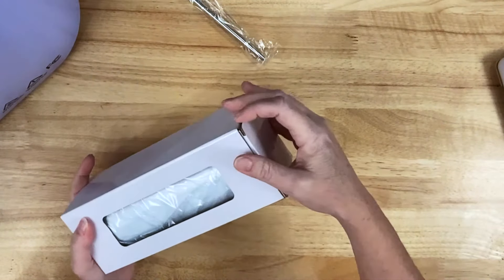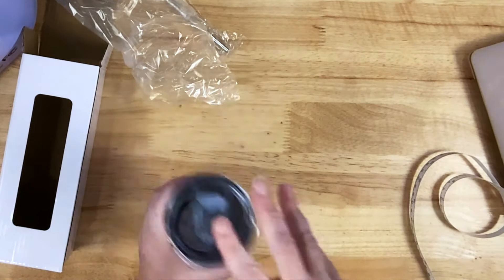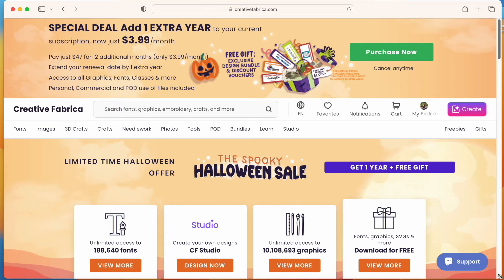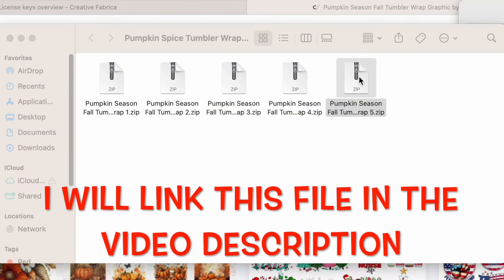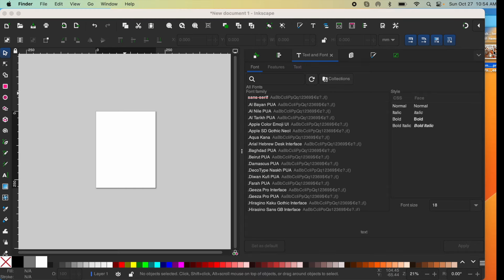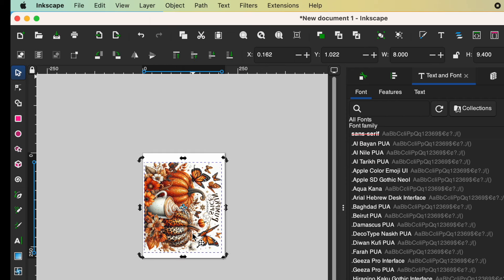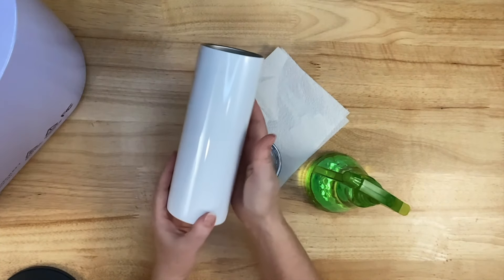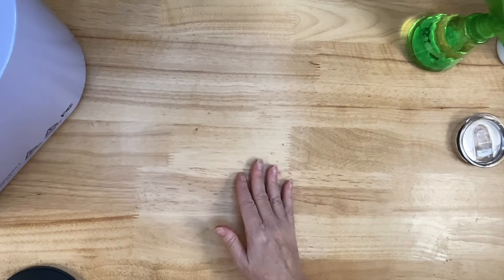Make a Vibrant and Crisp Fall Sublimation Tumbler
If you want to see more about how I tape, check out this video:

Tumbler Press (various colors available)
Sublimation Tumblers
Printer (not intended to be sublimation, but I put sublimation ink in it instead of the ink that came with it)
Hiippo Sublimation Ink (bottle lids are compatible with Epson Ecotanks)
HTV Ront Sublimation Paper Vinyl
Tumbler Measuring Tape (no longer available, but this one is similar)
Heat Resistant Tape (I like the 20 mm wide)